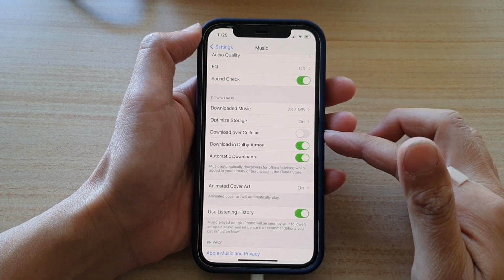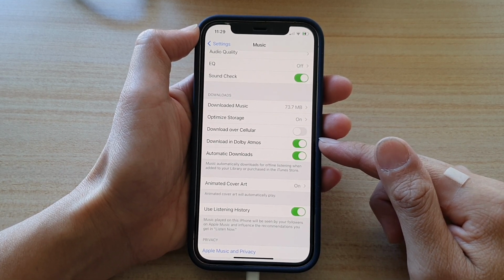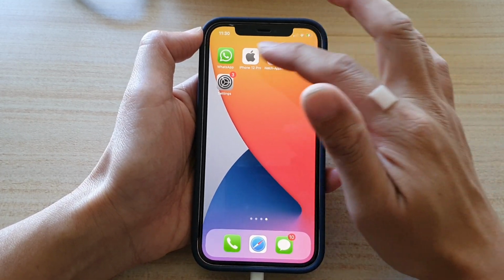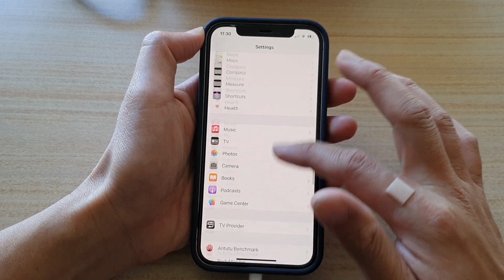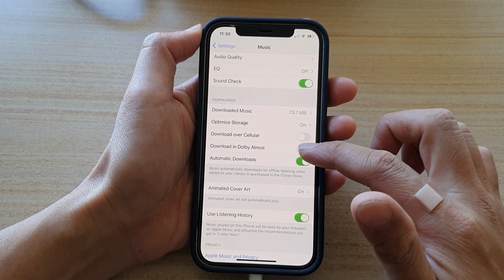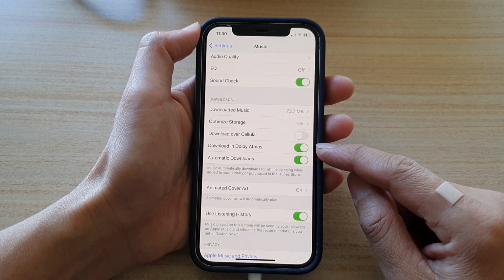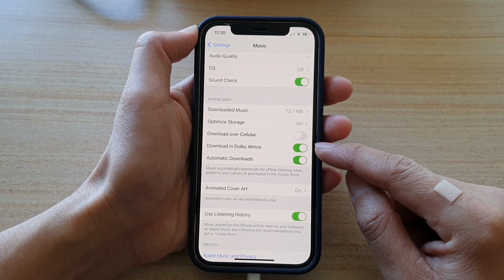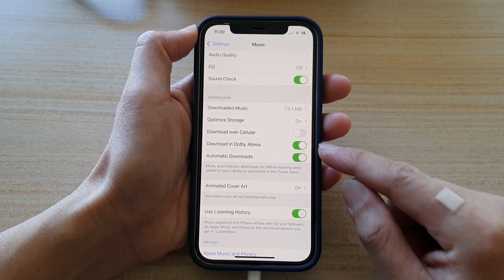iPhone 12: How to Enable/Disable Music Download in Dolby Atmos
Learn how you can enable or disable music download in Dolby Atmos on the iPhone 12 / iPhone 12 Pro.